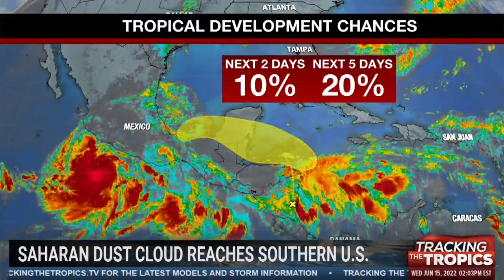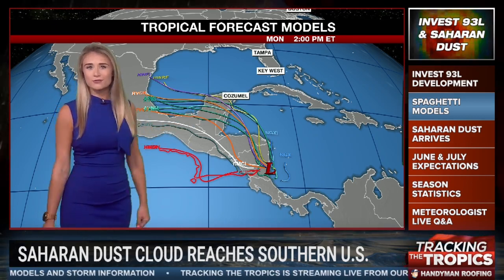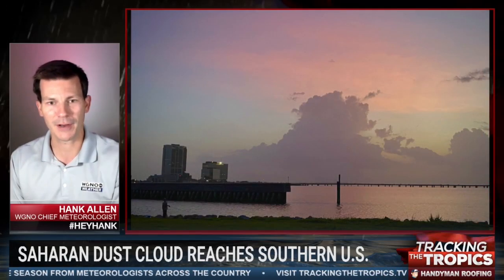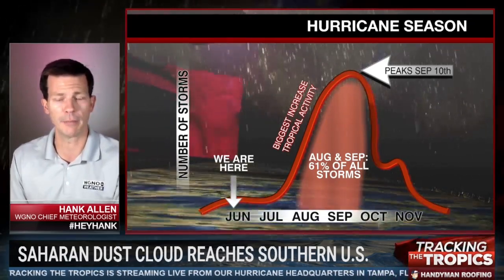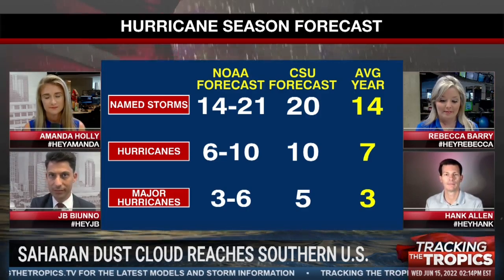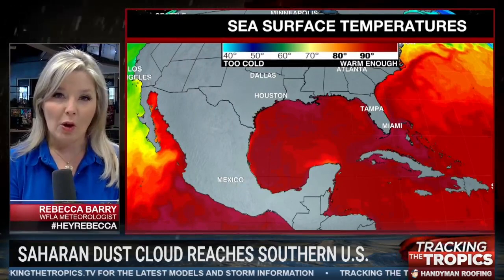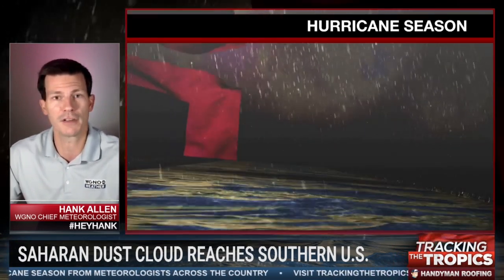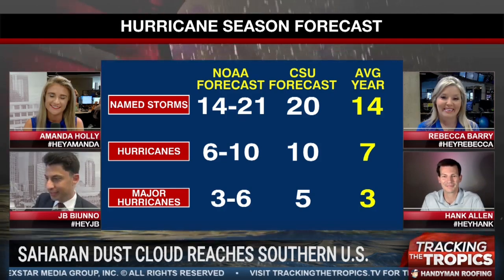Tracking the Tropics: Saharan dust limiting tropical development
A layer of Saharan dust is still making its trek across the Atlantic Ocean toward the United States this week.